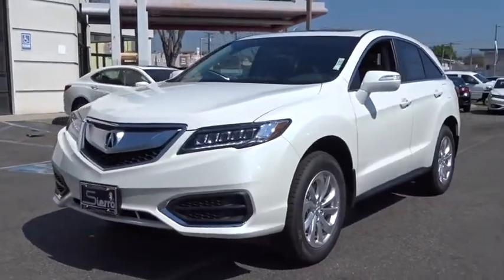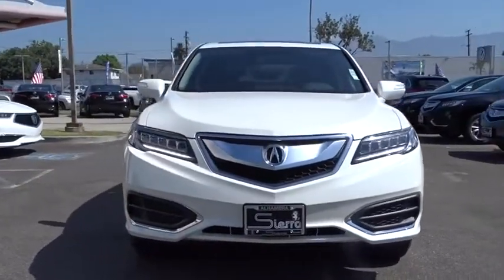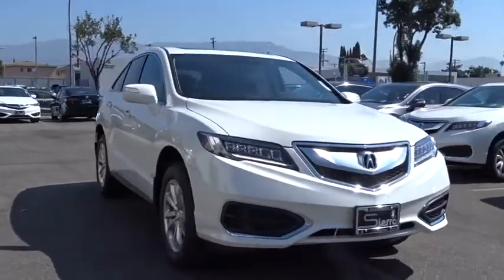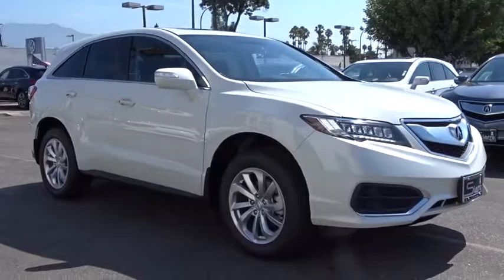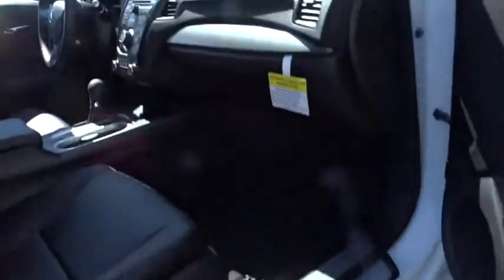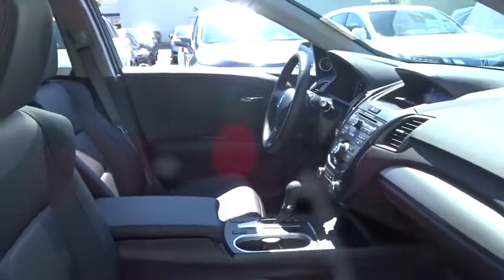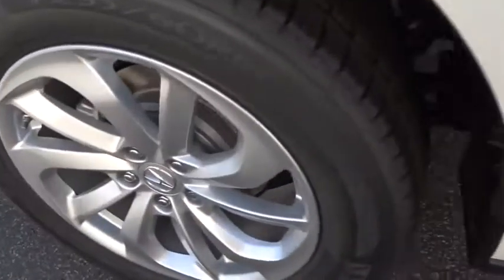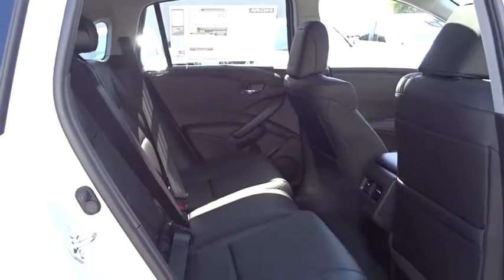2018 Acura RDX Los Angeles, Glendale, Pasadena, Cerritos, Alhambra, CA 24783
2018 Acura RDX

Sierra Acura
1700 W Main St